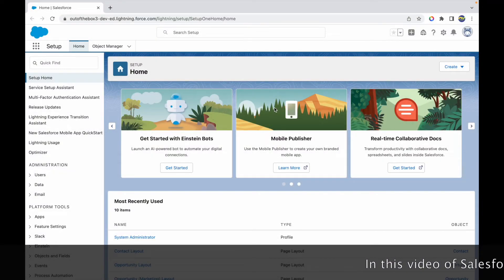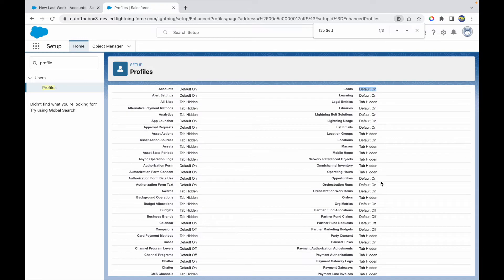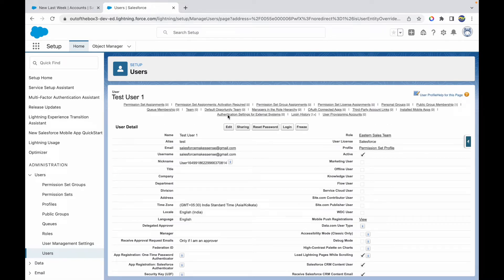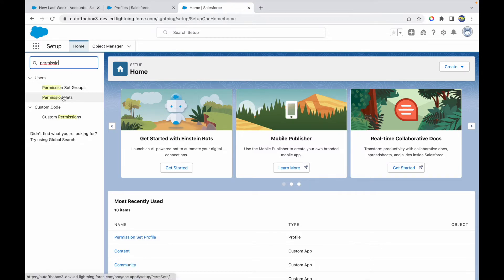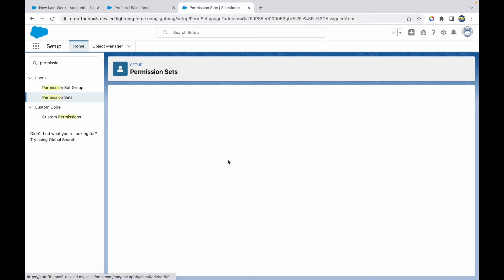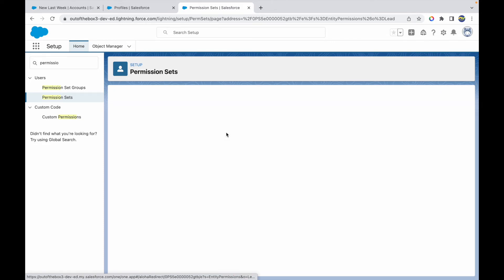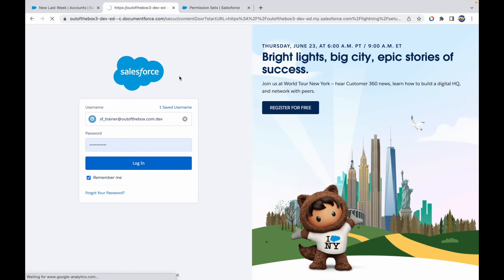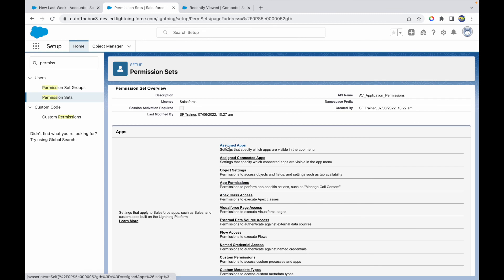How can we Add Permissions via Permission Set | Salesforce Bytes - Salesforce Makes Sense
How can we Add Permissions via Permission Set - Video #30